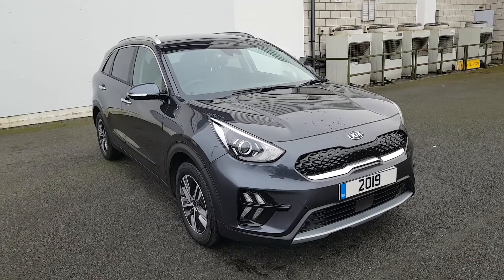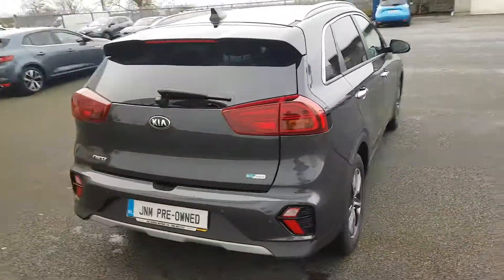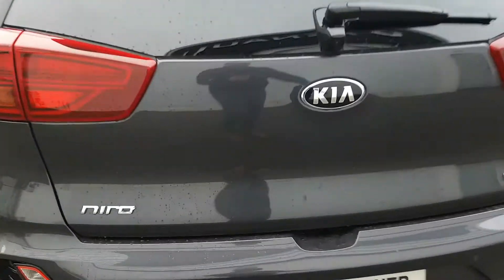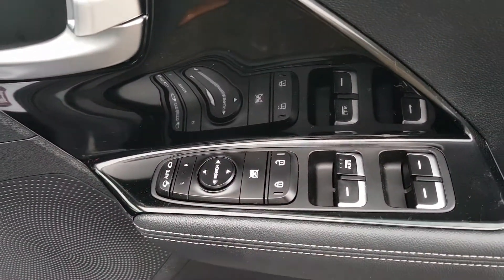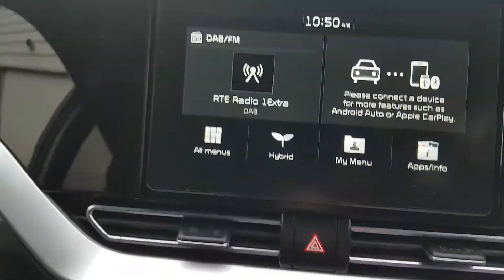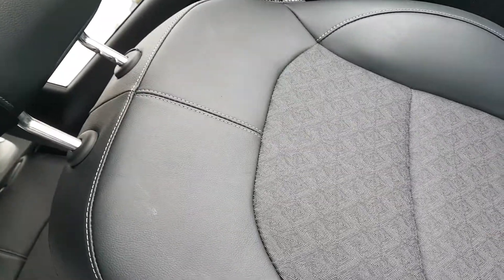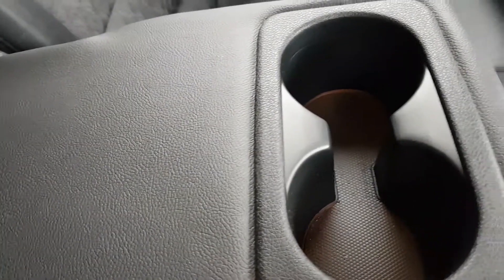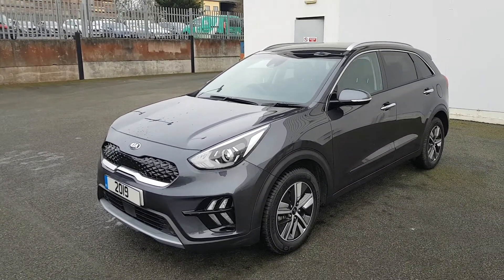DG69ZFS - 2019 Kia Niro 2 GDi 139 DCT Auto Self Charge Hybrid 35hp48kw 26,...